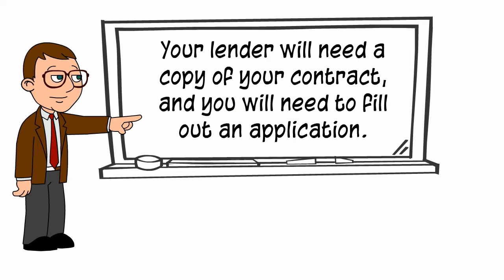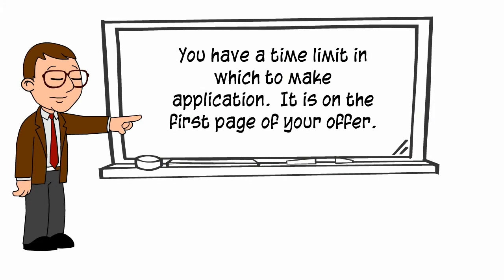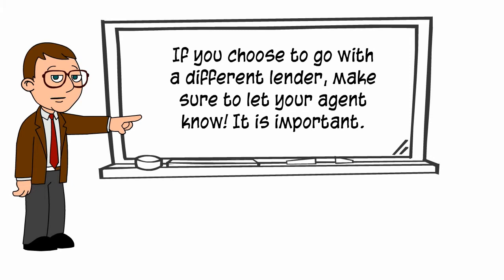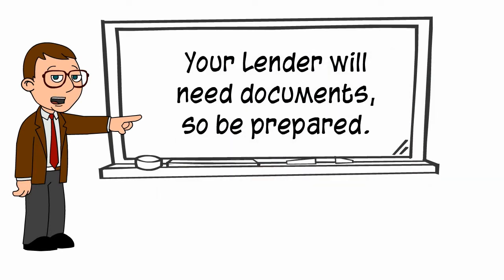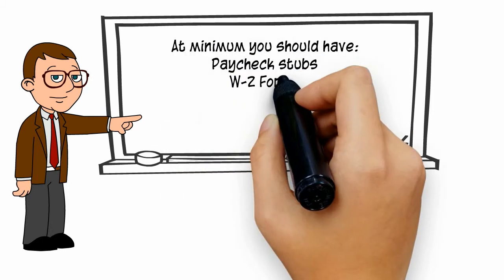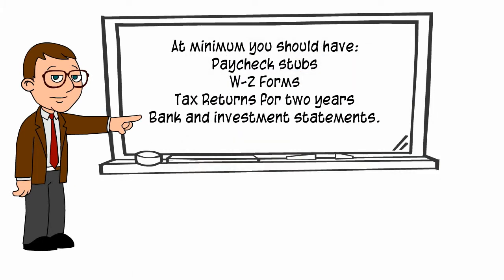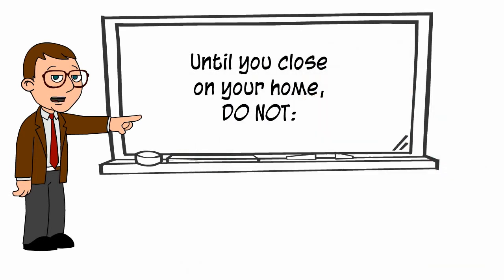Apply for Loan